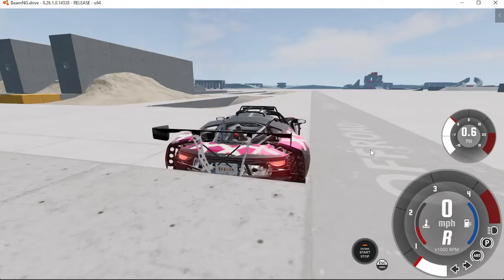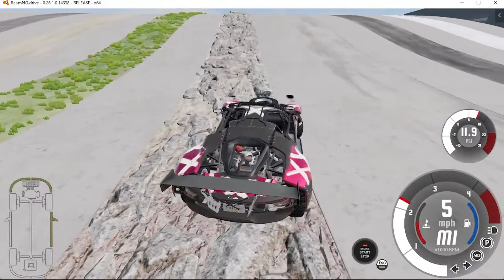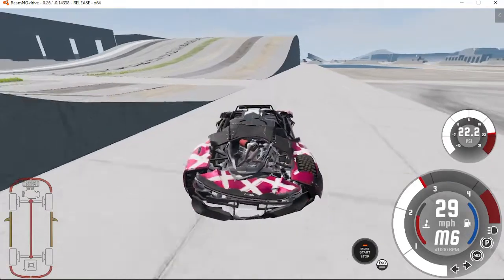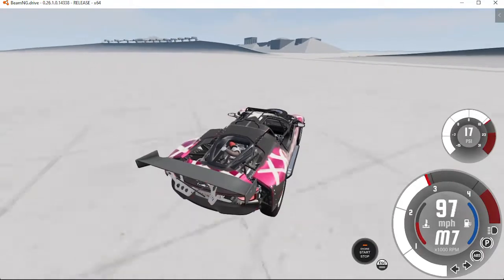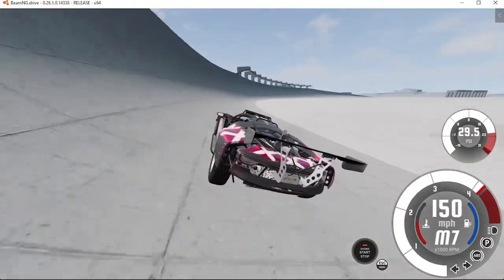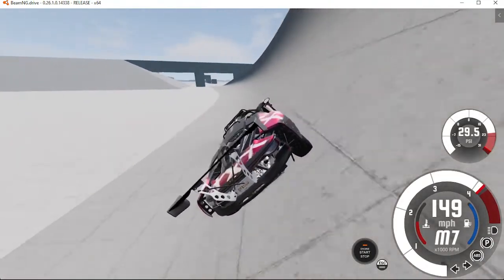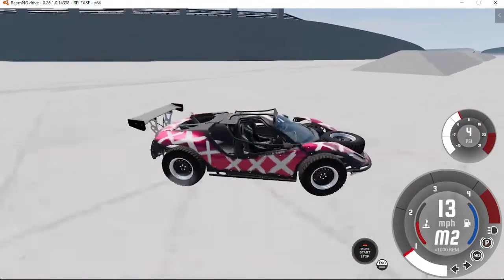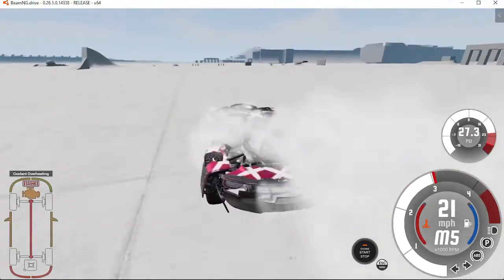beamngdrive:) hope you enjoy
see you in the past;) lol